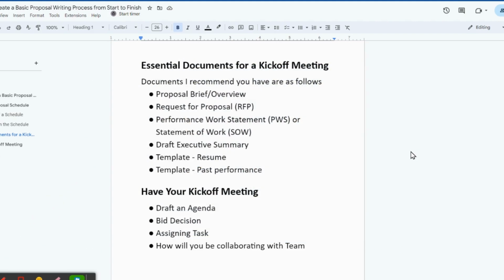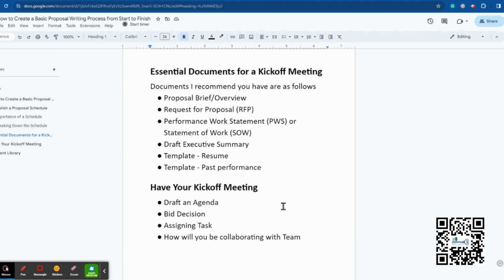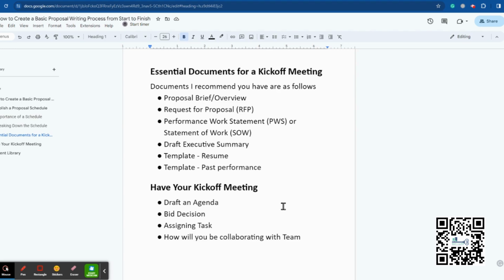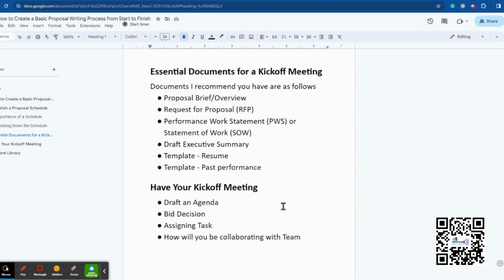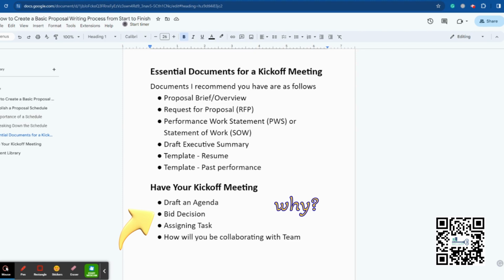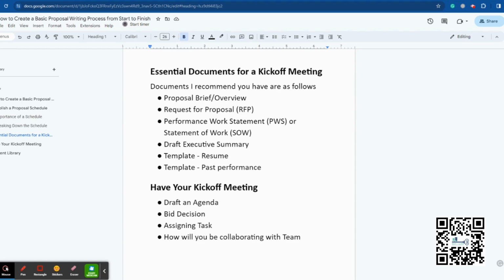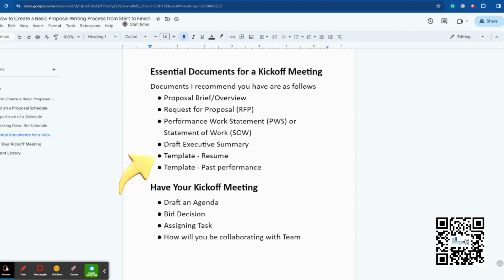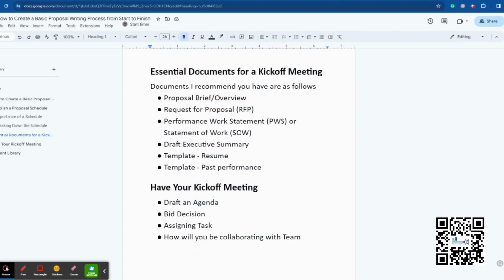31- Basic Proposal Writing Process from Start to Finish -Pt.2 Kickoff meeting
Your SaturdayContractConnect Akiesha -  With informative discussions about Government Contracting Gems on Saturdays. This week we are discussing what your writing process looks like from start to finish pt 2.

IMPORTANT RESOURCES & LINKS TO CHECK OUT:
See an actual Capability Statement sample referred from the HHS.gov

About KeyToLife Professional Services LLC:
KeyToLife Professional Services, LLC is a prestigious boutique consulting company that helps solo entrepreneurs, small businesses, and veterans understand the requirements and strategies of doing business with local, state, or federal agencies. We offer and provide services for consultation, advice, and free online mini-courses to small businesses on how to win contracts and become Government Contractors. We are here to help you reach your Company’s goal of one day working with the Government as a Subcontractor.

📘 Book Recommendation - Writing Business Bids and Proposals For Dummies by Neil Cobb & Charlie Divine

✔️Series #1 - 3 Ways to Setup a Winning Bid Process for Small Businesses, On a Budget